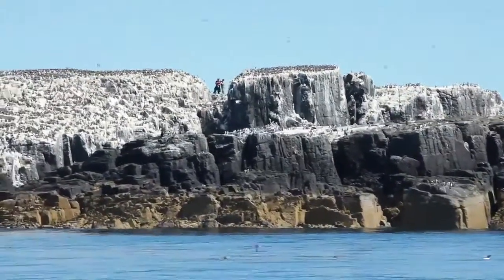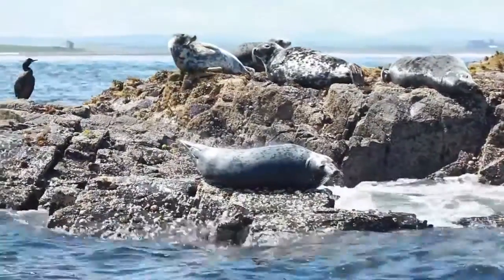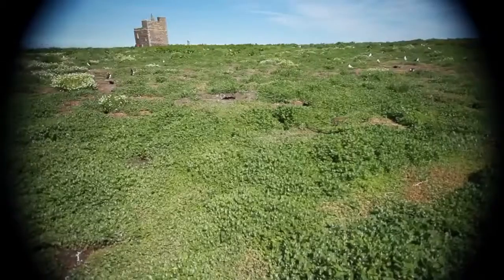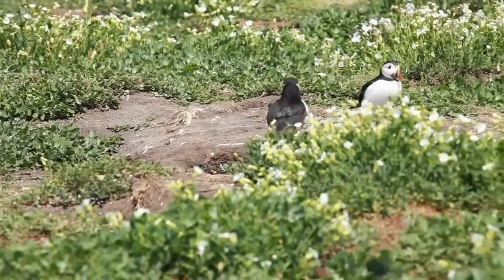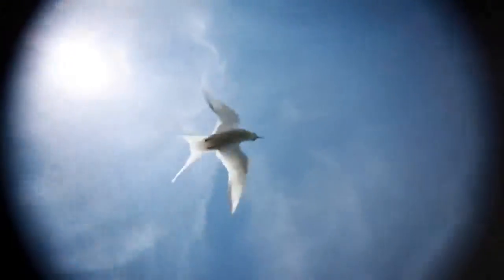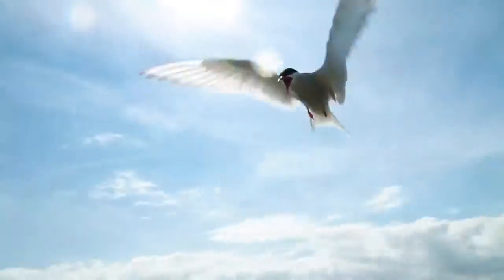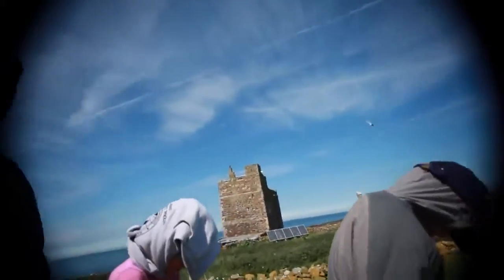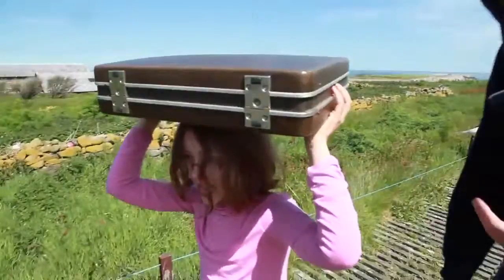RAV4 presents Route 125 Dan & Seb draw Puffins on Farne Islands Toyota